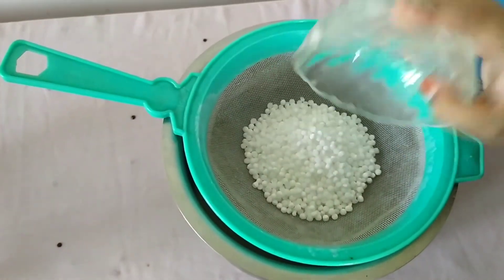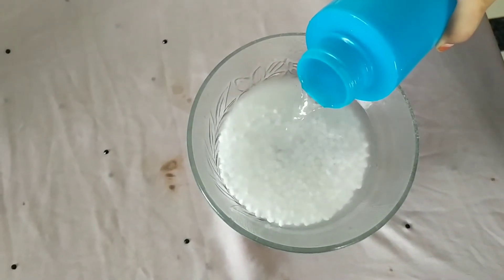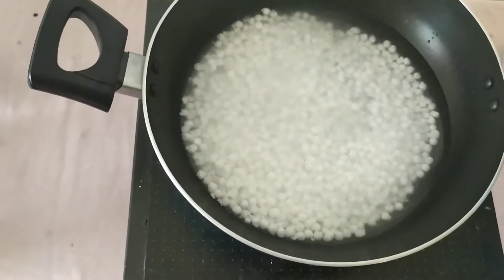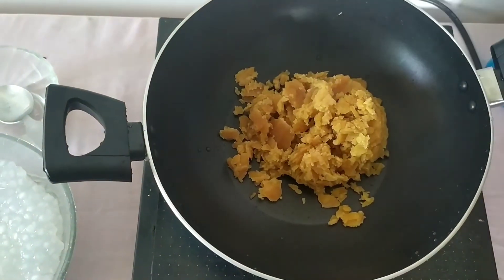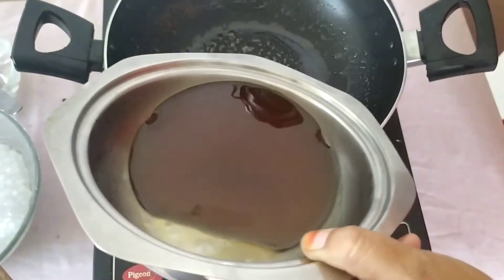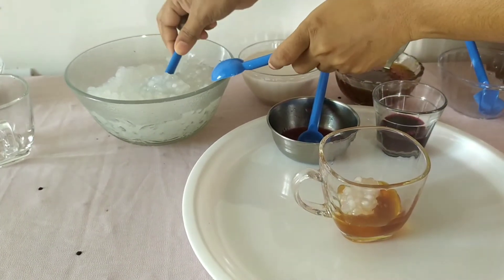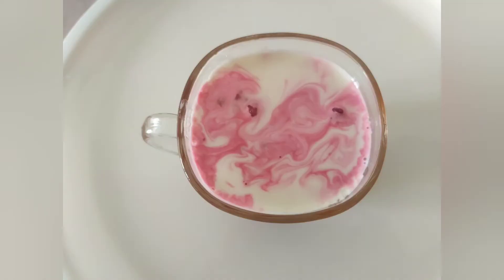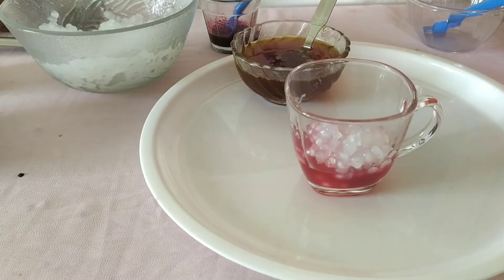Thai sago Dessert / Saggubiyyam sweet / Vegan Dessert/ Sabu Dana sweet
Ingredients
Cooked Sago
Jaggery syrup
Coconut Milk ( First Extract )
Beetroot juice ( Boil beetroot, blend and filter )
Strawberry 🍓 Crush